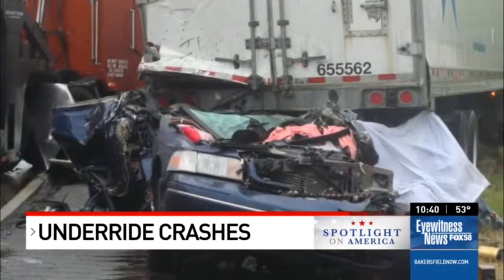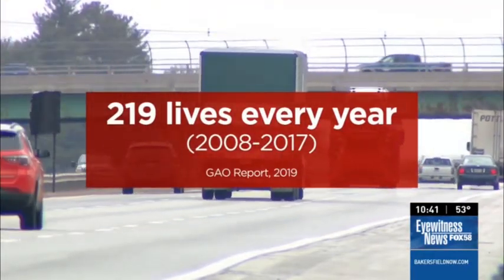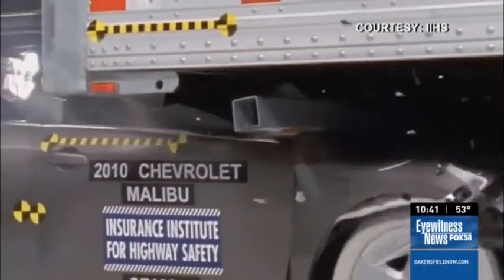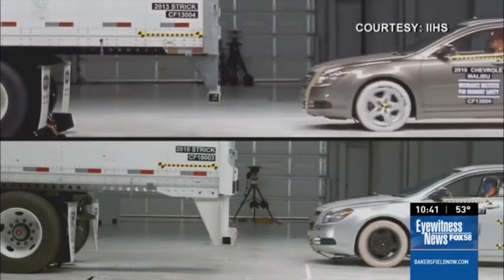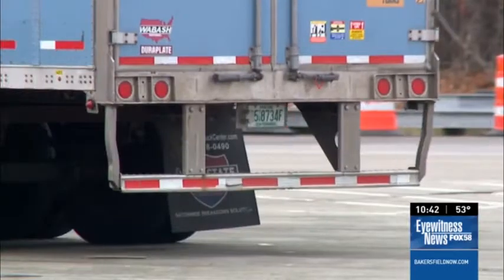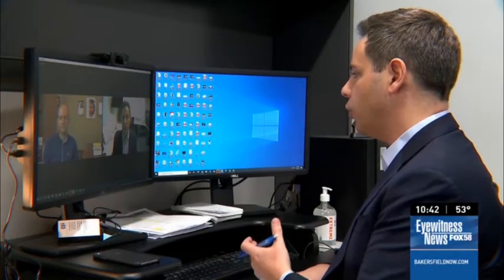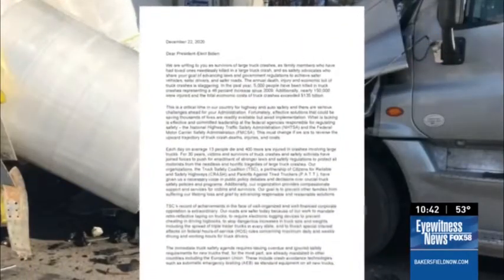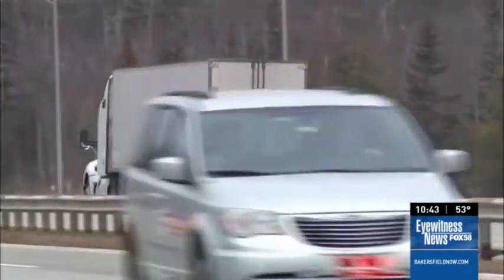Spotlight on America: Underride Crashes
It’s one of the most devastating car accidents: a vehicle slams into the back of a tractor-trailer and crashes underneath.
To try to prevent this from happening, the federal agency in charge of highway safety requires guards on the back of trucks, but we’ve found many don’t work — or aren’t there at all — and now Congress is getting involved.